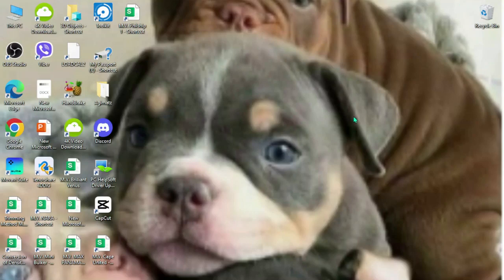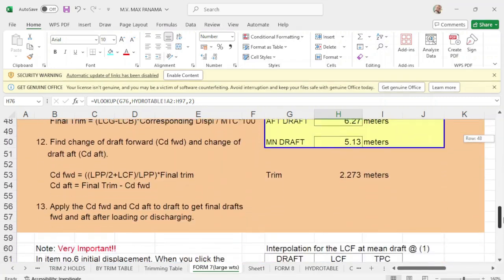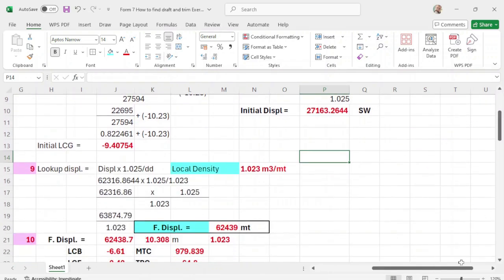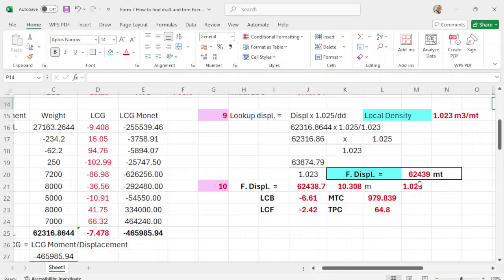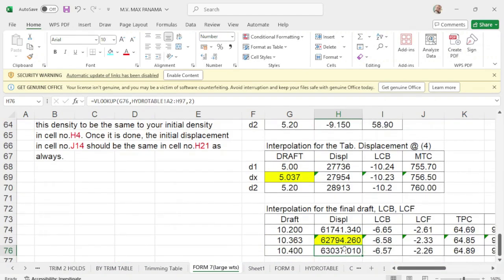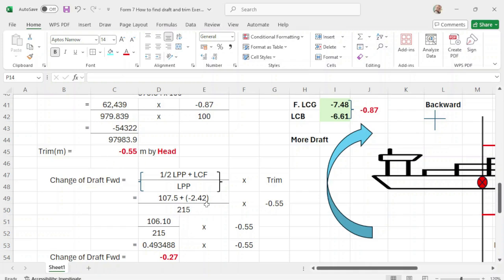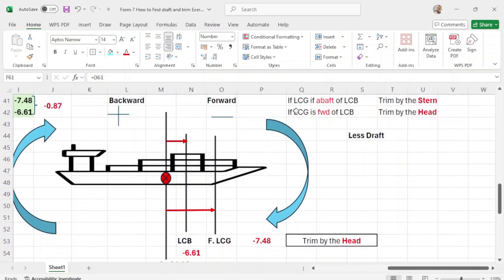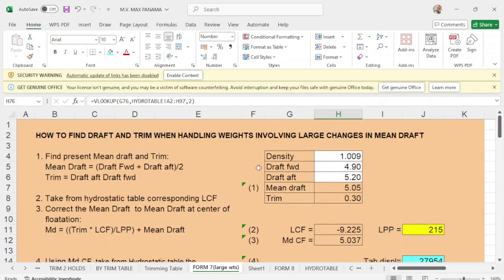Finding Trim And Draft Part 2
This video is finding the trim and draft when handling large weights. The program is in form 7 (large weights). It is designed for large weight computations. By following the program, all you must do is follow the procedures laid on the program on the left side on your screen. Take time to study and learn the procedures. It’s worth your time and effort when doing so. I made the procedure in excel form to make things easy for you to comprehend. Take special attention to procedures no. 6 & 8 when applying the local density. It will take you sometime to understand the whole concept of the entire entity the program, but I’m pretty sure it’s a good one for ship use most especially when loadicator is not available. A good understanding of the topic will give you a bright picture of the condition of your vessel. It will compute for you the fwd and aft draft. Take advantage of such a program to lessen your workload on board. This is not a shortcut method but rather a mathematical approach for shipboard use. I suggest that you take advantage of this program to have a better understanding of the condition of your vessel. This is just an exercise for you to comprehend the program. It takes a little bit of effort and understanding on how this program works. Soon you will it so rewarding. Good luck and enjoy.

Form 7 How to Find Trim When Handling Several Moderate Weights

Form 7 How to find draft and trim Exercises